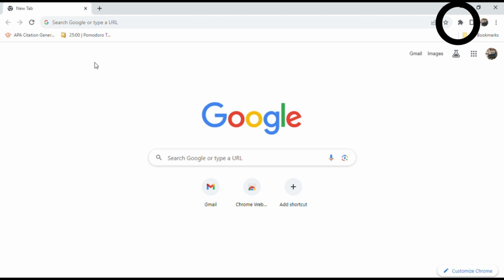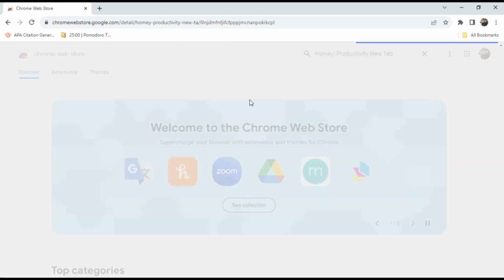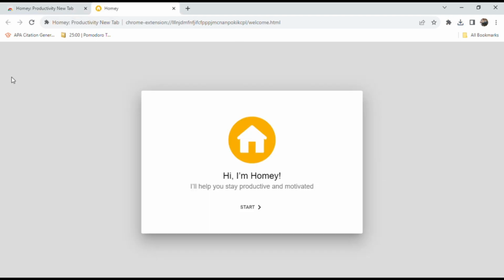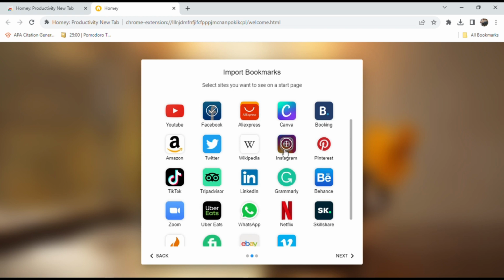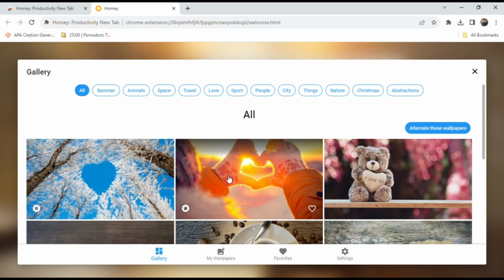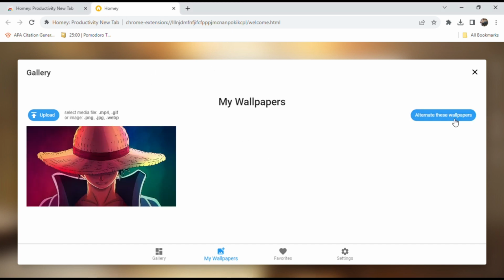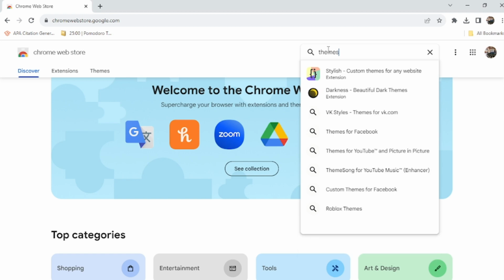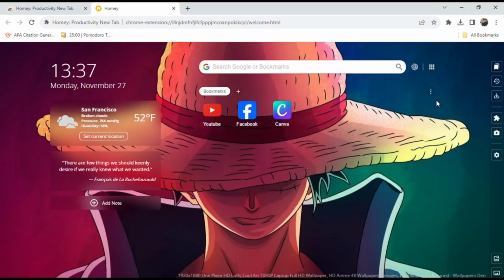How To Customize Google Chrome (2024)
How To Customize Google Chrome.

How To Customize Google Chrome. It is really easy to do and learn to do it in just a few minutes by following this super helpful tutorial to get a better understanding of everything.